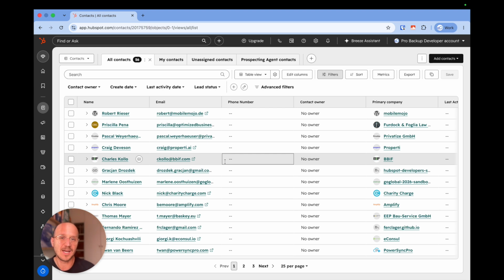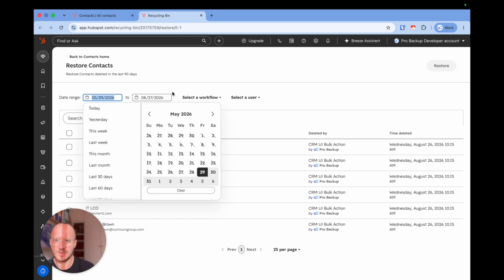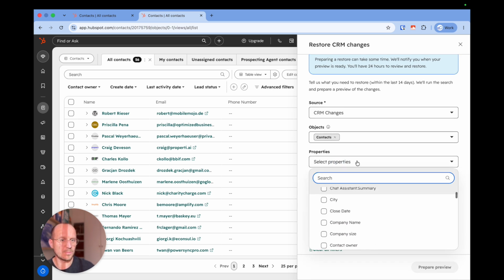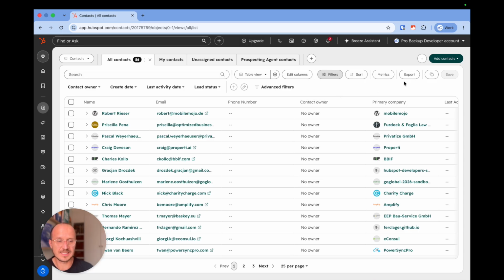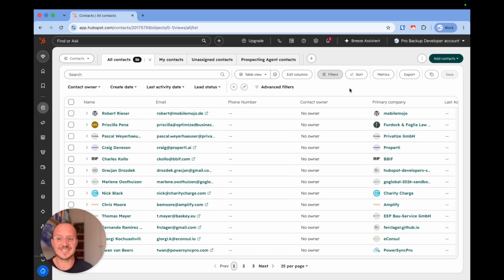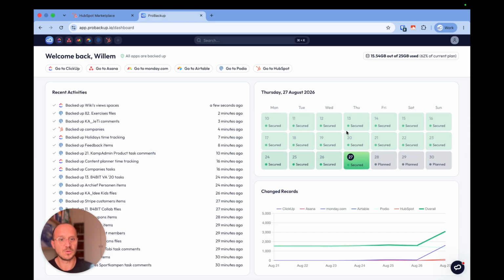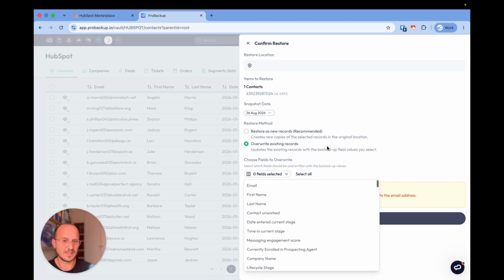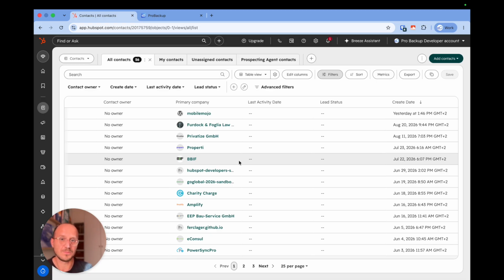How to Back Up HubSpot in 2026 (Recycle Bin, Export, Backup Apps)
There are three ways to back up HubSpot: rely on HubSpot's own restore tools, export tables by hand, or run an automated backup. This video walks through all three and where each one stops.

1. HubSpot's built-in restore. Deleted CRM records stay in the recycle bin for 90 days. "Restore CRM changes" rolls back a bad import, workflow or bulk edit within 14 days. A record that is permanently deleted from the bin (for example a GDPR deletion) cannot be recovered by HubSpot.
2. Manual export to CSV or Excel. Quick and free, but it exports one table at a time and none of the relationships: notes, tasks, emails and associations to other records are not included.
3. Automated backup, either built yourself on the HubSpot API or with a third-party app. The video shows ProBackup, which can restore a contact as a new record or overwrite chosen fields of the existing one. These tools back up through the public API, so what can be backed up and restored differs per vendor. Check before you rely on one.

Whatever you choose, test the restore before the day you need it.

Chapters
0:00 The 3 ways to protect HubSpot data
0:40 Restore deleted records (recycle bin, 90 days)
1:55 Restore CRM changes (undo an import or workflow)
3:10 Manual exports and what they leave out
4:50 Third-party backup tools
7:16 Recap